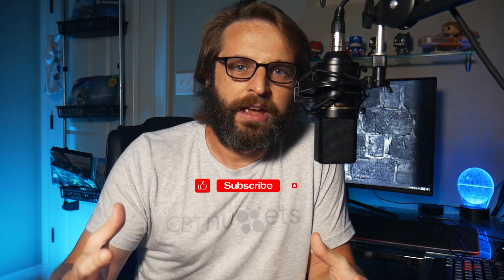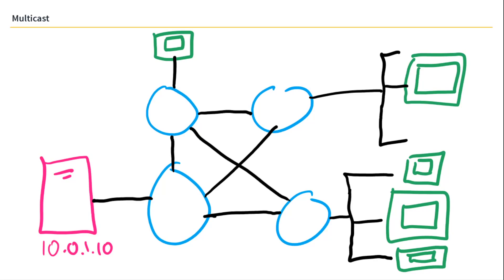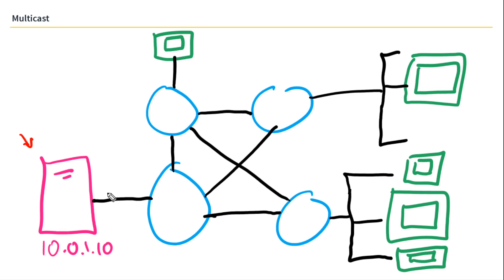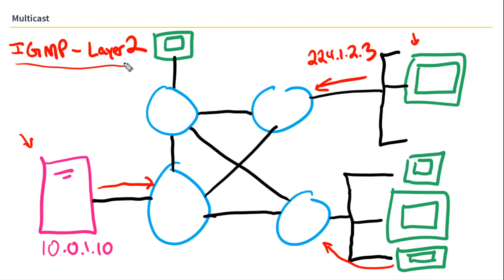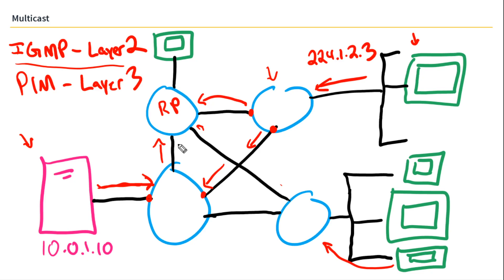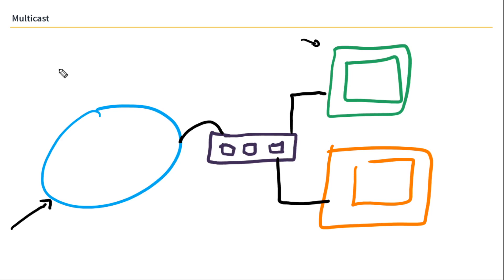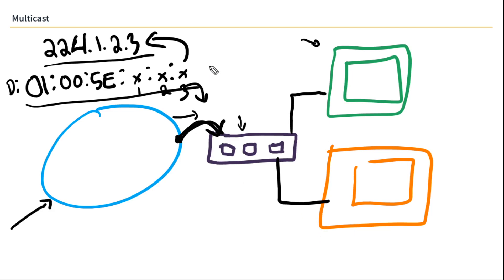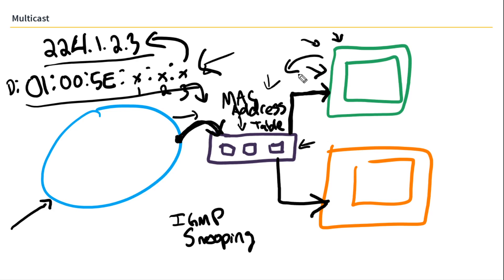Multicast Explained in 5 Minutes | CCIE Journey for Week 6-12-2020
Multicast is a little different from the unicast routing that we know and love. So how does a multicast routing table really work? IGMP and PIM are the secret sauces that make multicast routing work, so I'm going to try to break down IGMP, PIM, and multicast routing in under 5 minutes! Plus, we'll talk about how my CCIE journey is coming along as I prepare for the ENCOR exam using the certification guide and CBT Nuggets training.

Training!

CCNP Enterprise

CCNP Security

CCNP Collaboration

CompTIA Linux+

Linux+

Ethical Hacking

Hacking